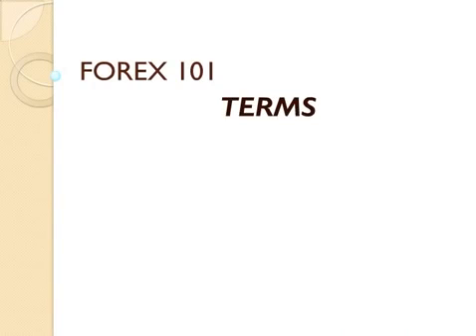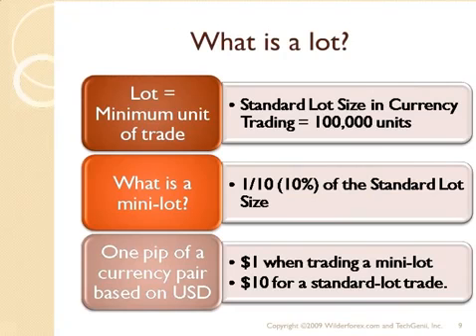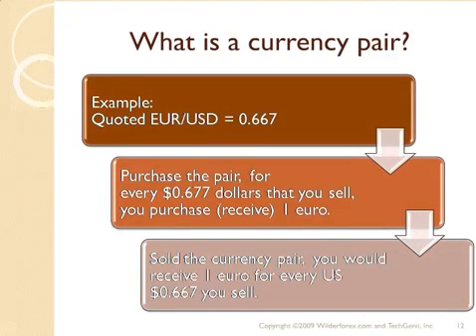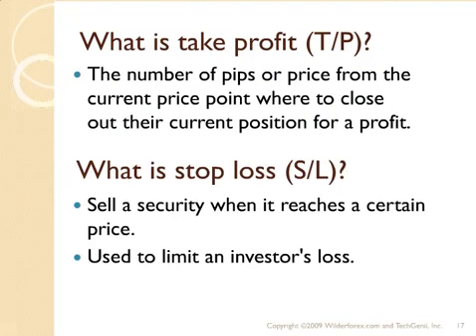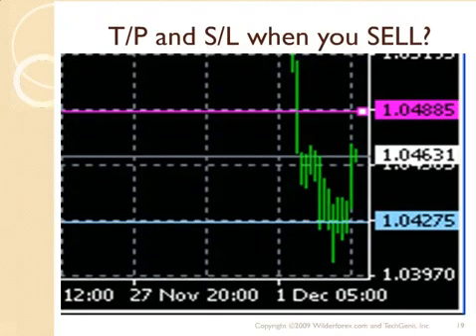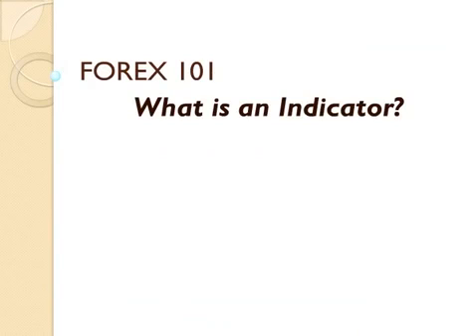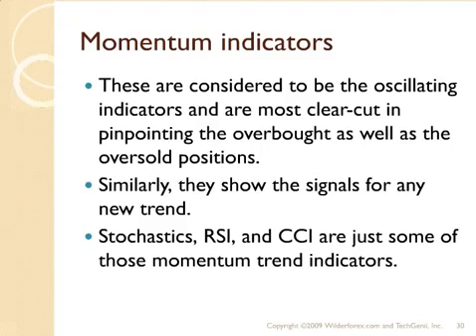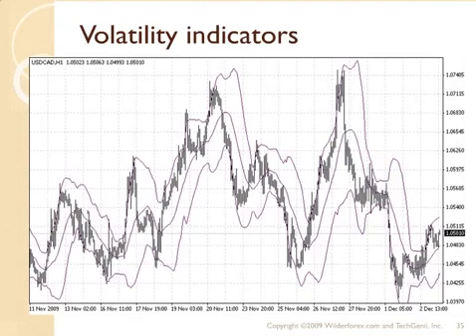FOREX 101 A Forex Tutorial